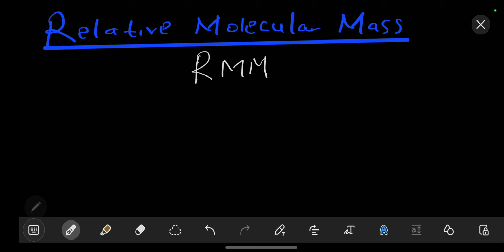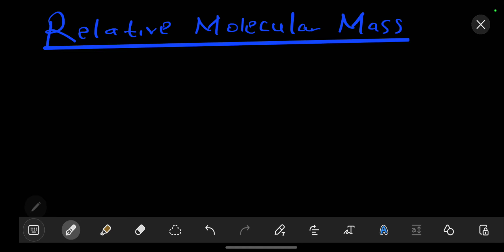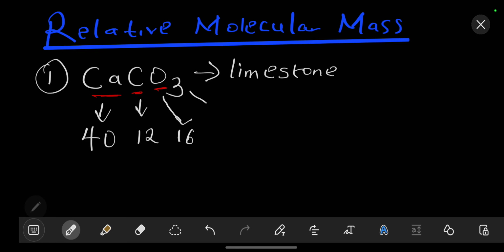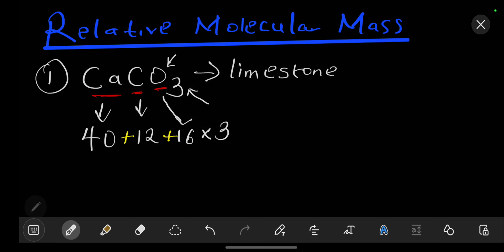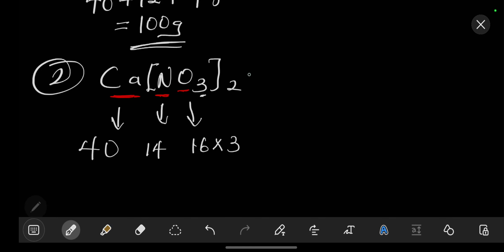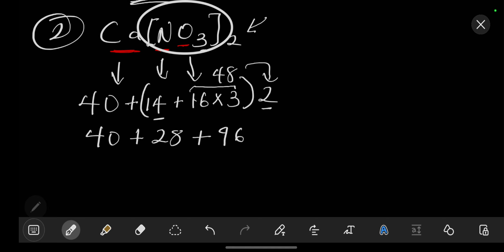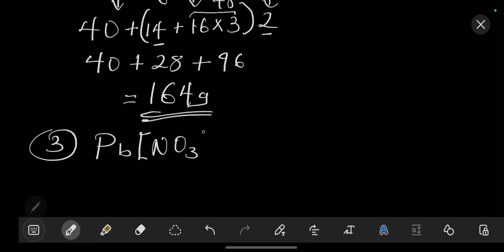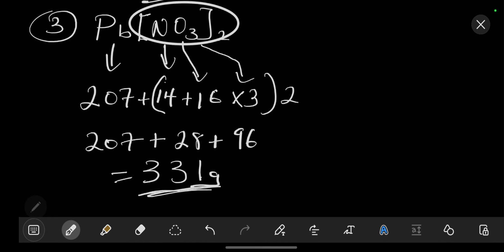Calculating relative molecular mass, RMM (part 1)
This particular video teaches you how to calculate RMM really quick with a step by step guide.